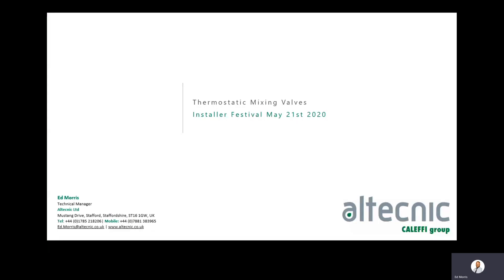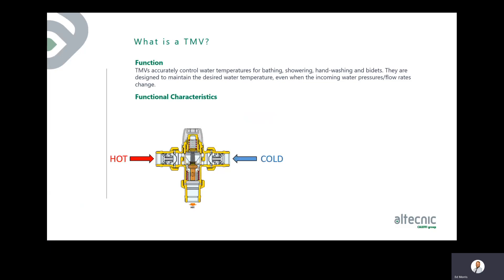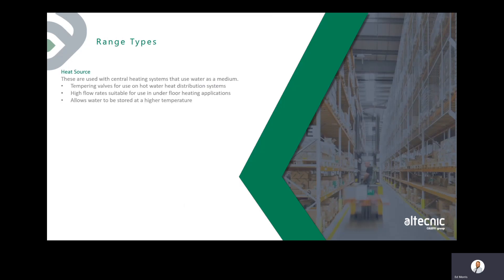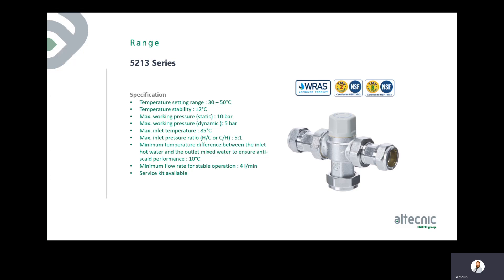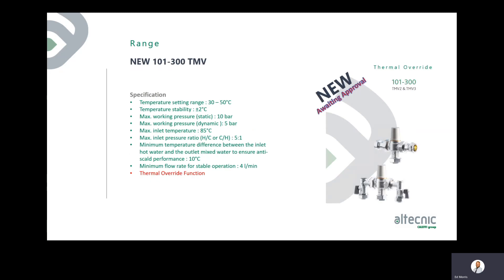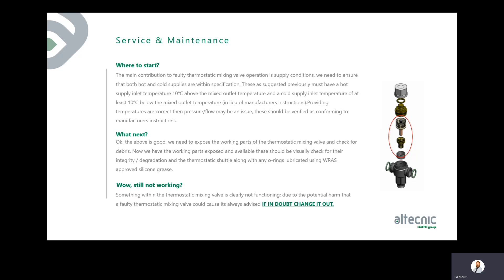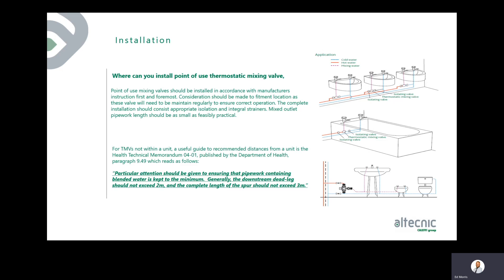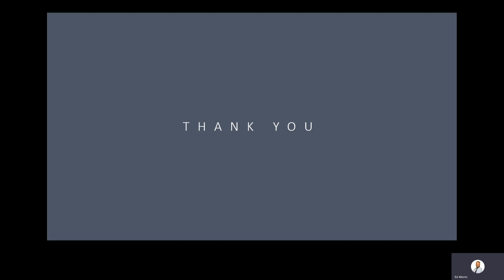Thermostatic Mixing Valves training with Altecnic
At 2:30pm, on Thursday 21st May, Altecnic will be running a training session on Thermostatic Mixing Valves (TMVs), which will provide information such as the difference between TMV2 and TMV3 valves, the different range types, and how to service and maintain TMVs. Ed Morris, Altecnic’s Technical Manager, will be explaining the fundamentals of TMVs. Ed has worked in the HVAC and plumbing industry for over 20 years and joined Altecnic over 2 years ago as Technical Manager.